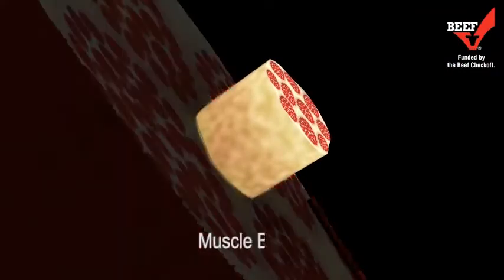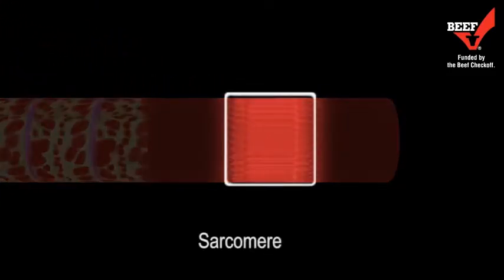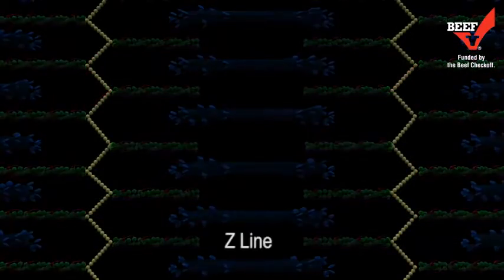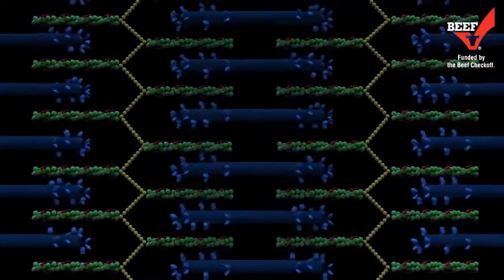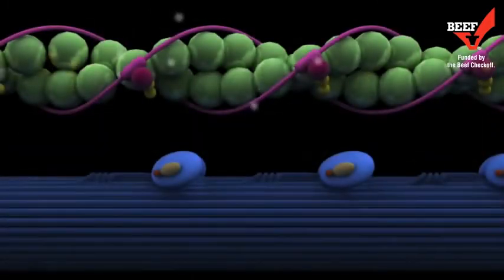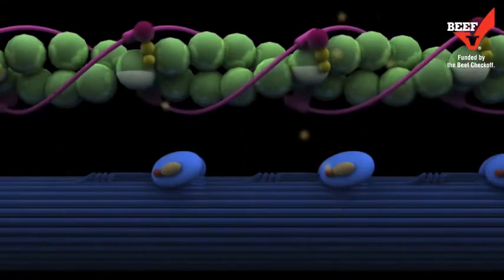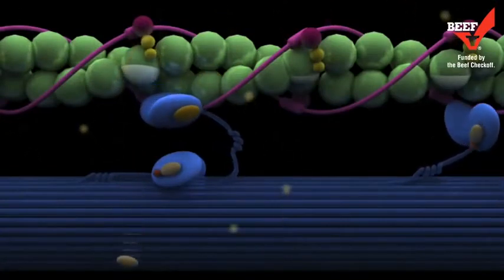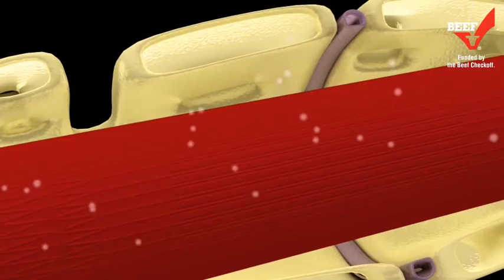Beef Muscle Contraction and Relaxation